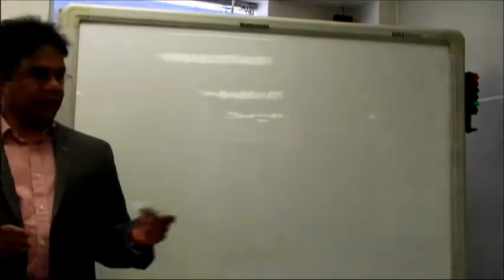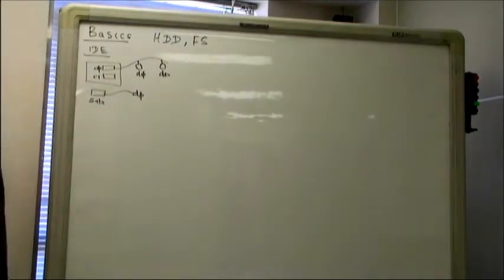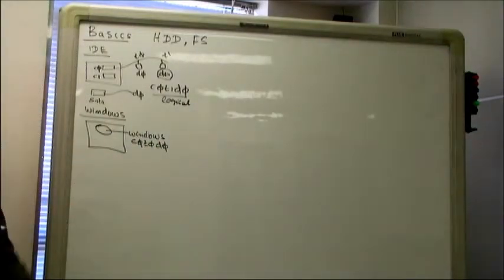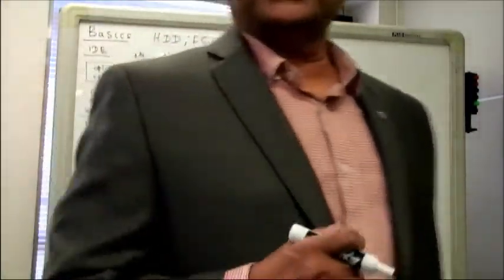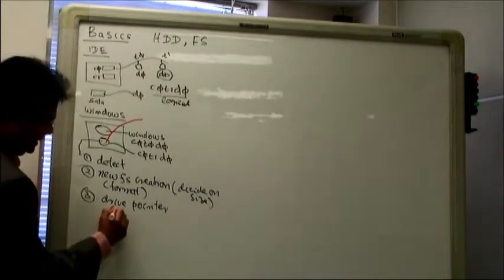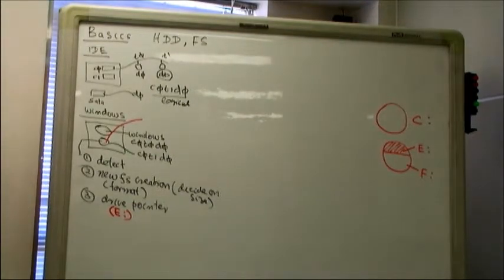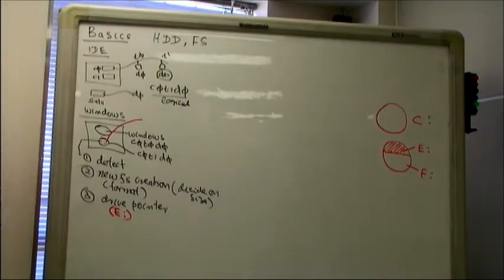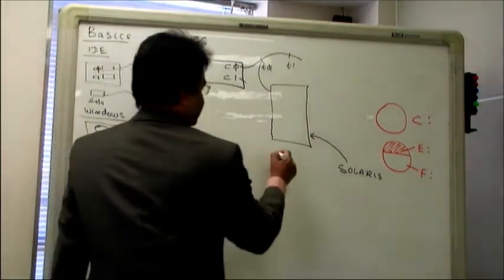Volume Management Training P1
Start your future right. Start your future now!